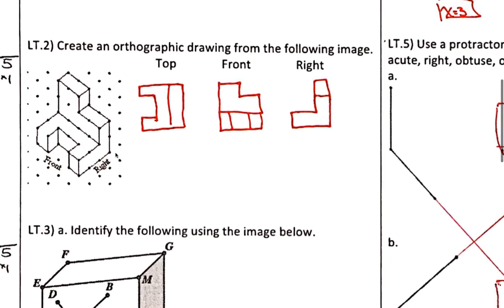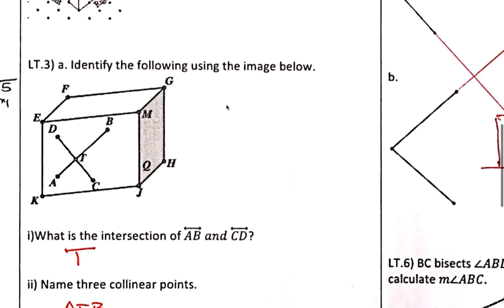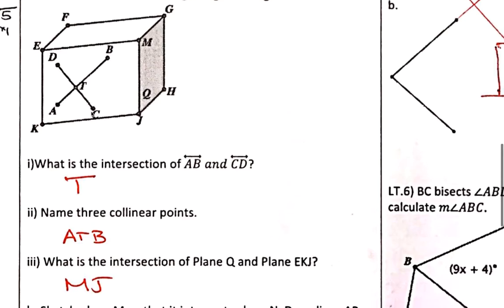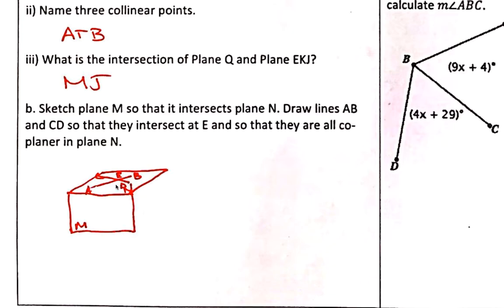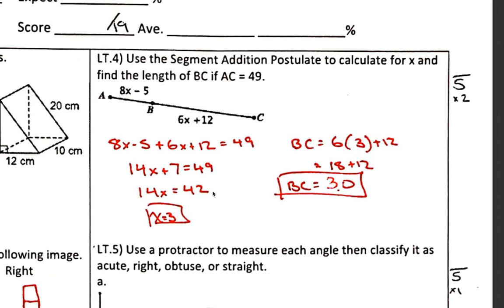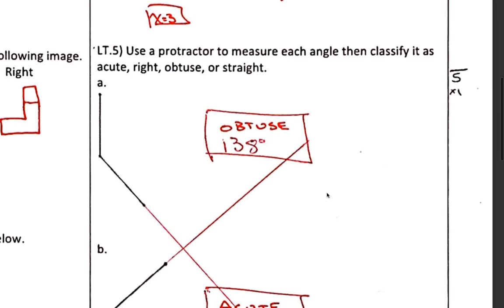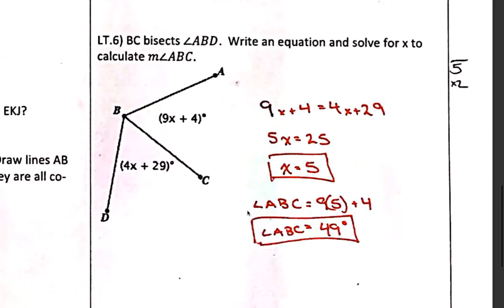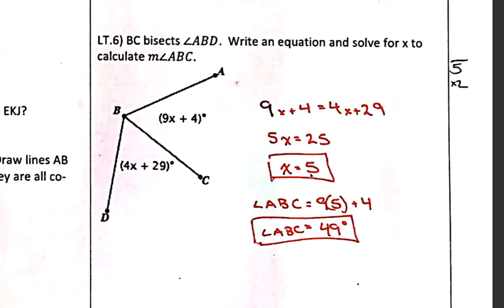G Unit 1 Review Part 1